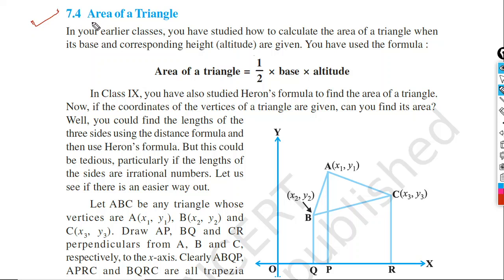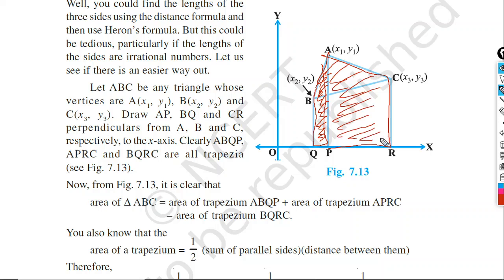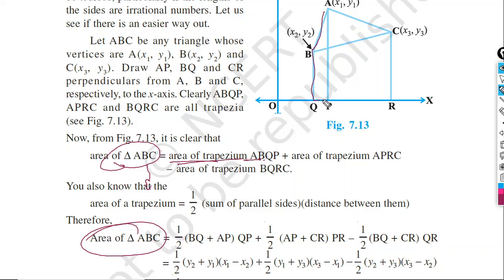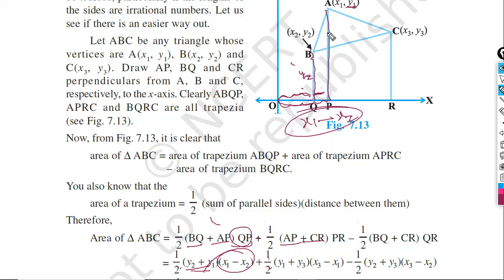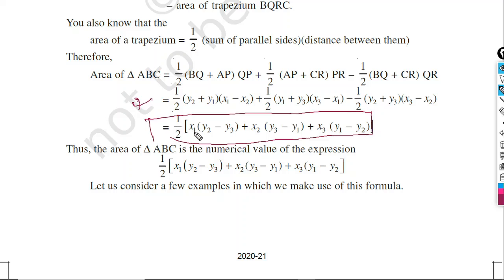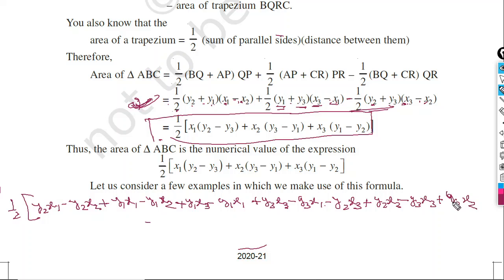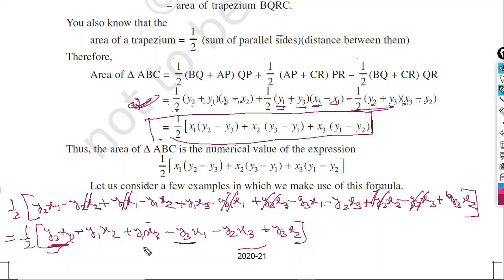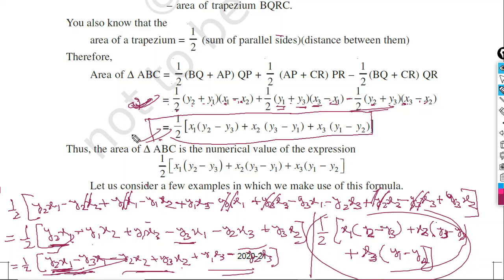Area of triangle formula class 10 chapter 7 coordinate geometry ncert mathmatics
class 10 ncert mathmatics Area of triangle formula chapter 7 coordinate geometry